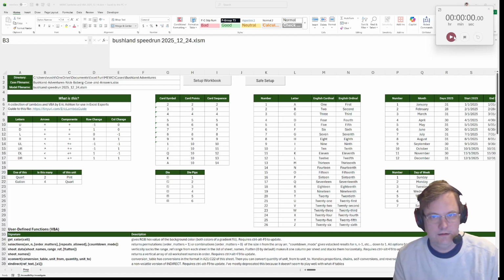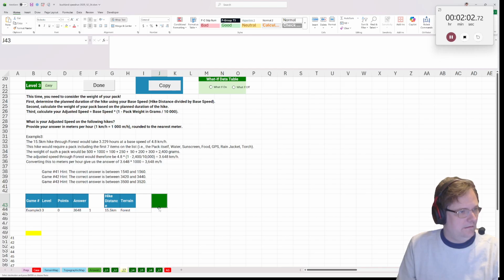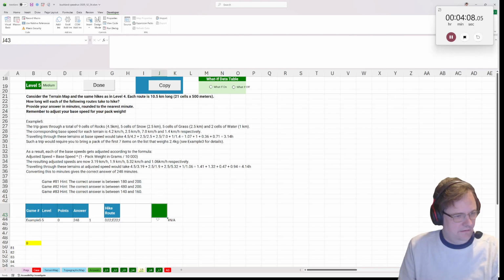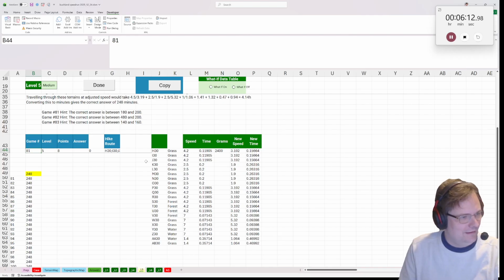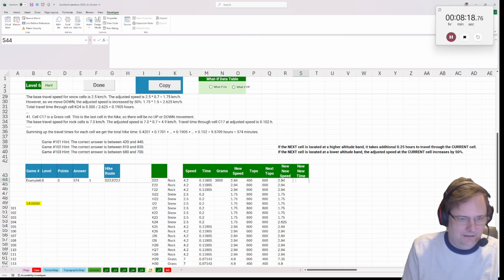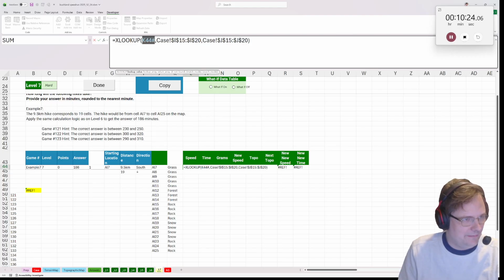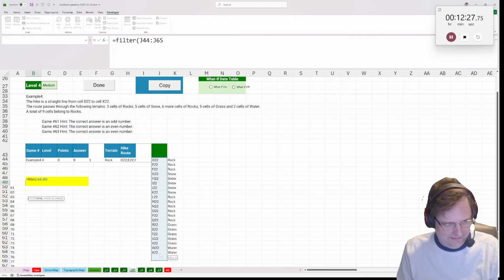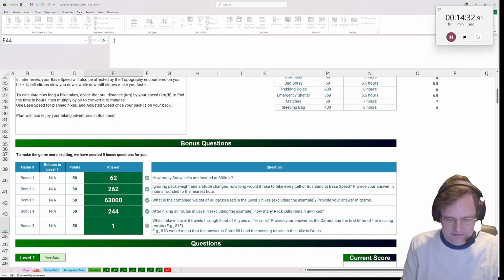Excel Esports Speedrun: Bushland Adventures in 14:34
Sections:
00:00 Level 1
01:22 Level 2
02:00 Level 3
03:05 Level 4
04:07 Level 5
06:30 Level 6
09:27 Level 7
10:58 Bonus 1-3
12:20 Bonus 4
13:48 Bonus 5